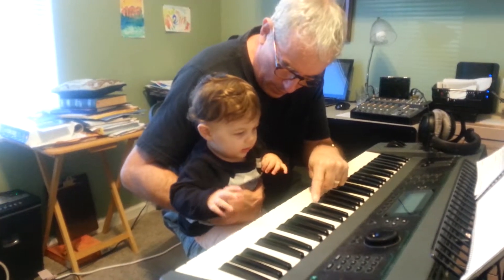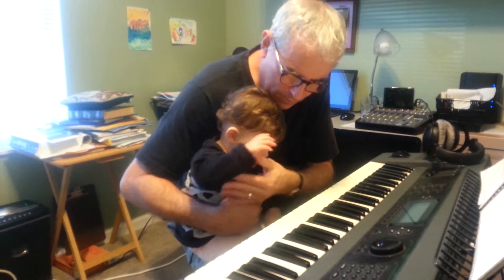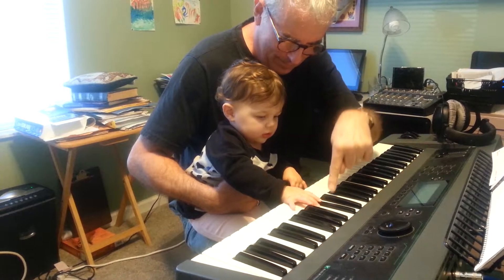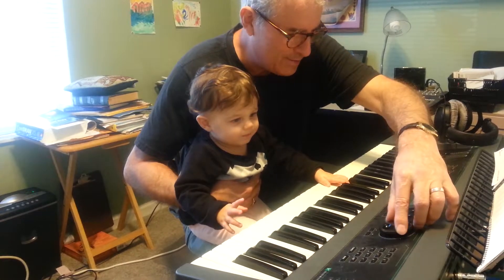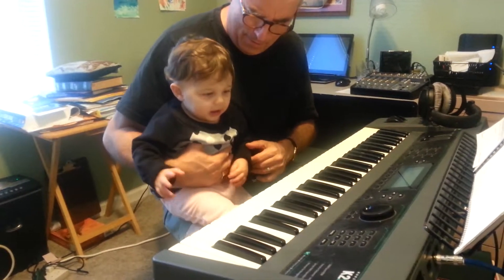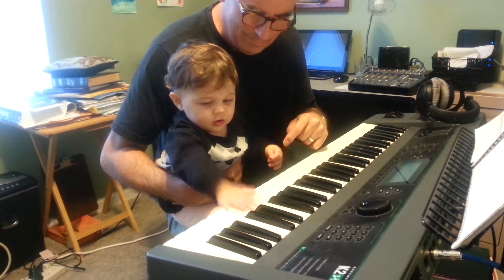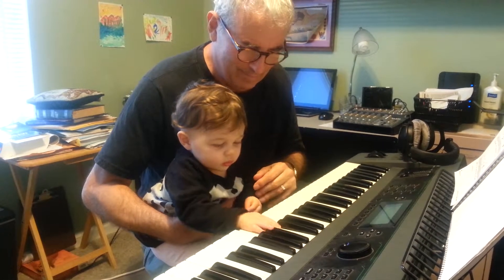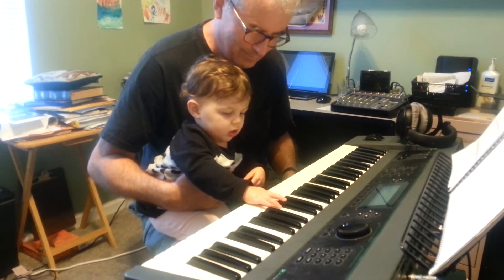Hannah playing keyboards